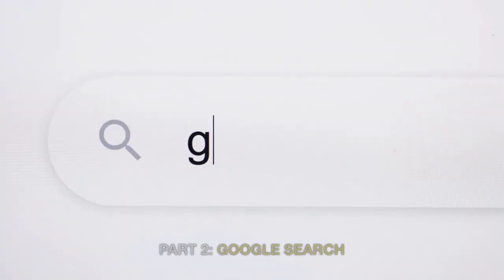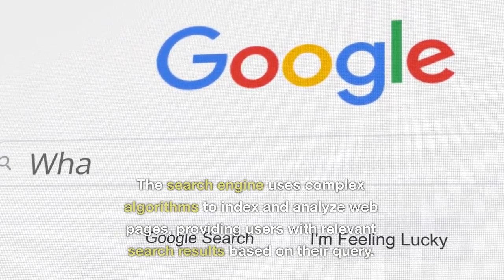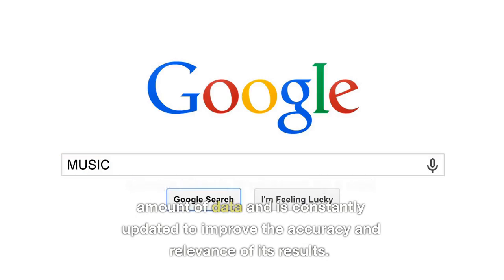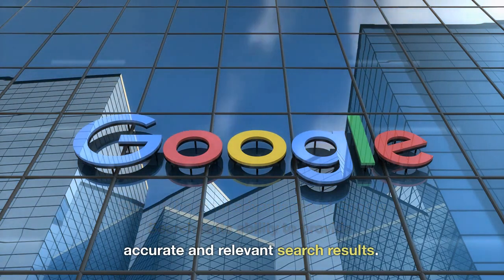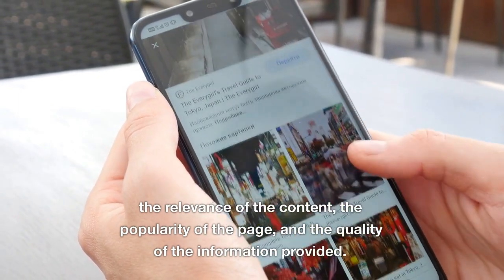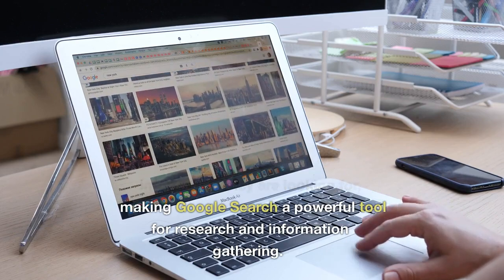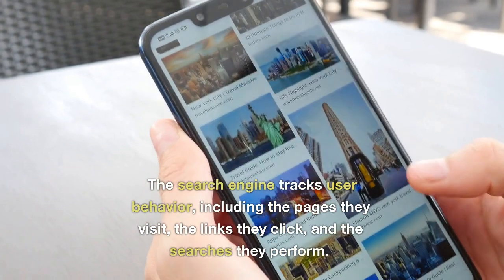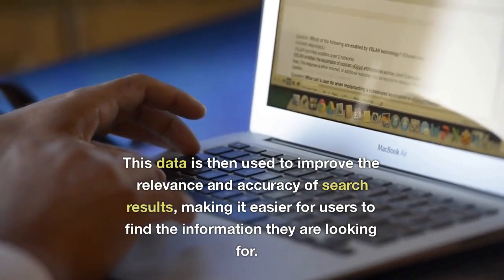ChatGPT vs Google Search: Understanding the Difference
In this video, we'll explore the key differences between ChatGPT and Google Search, and how they approach natural language processing and search.

Google Search has been the go-to search engine for most people, but with the rise of AI-powered language models like ChatGPT, there is a growing interest in understanding how they differ.

We'll first take a look at how Google Search works, its core features, and how it ranks websites based on keywords and other factors. We'll then dive into the world of ChatGPT, discussing its capabilities, how it processes language, and how it has improved search accuracy and relevance.

We'll also cover how ChatGPT can understand context, language nuances, and even sentiment, making it a powerful tool for a variety of applications beyond search.

By the end of the video, you'll have a clear understanding of the strengths and weaknesses of both ChatGPT and Google Search, and be able to decide which one is the right fit for your needs.

If you're interested in learning more about natural language processing, AI-powered search engines, and the future of search, this video is a must-watch!